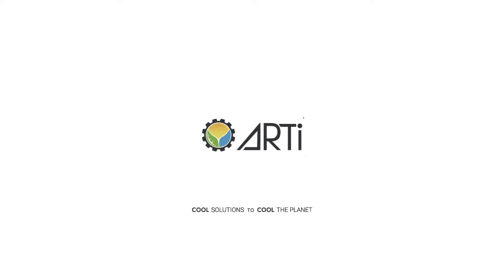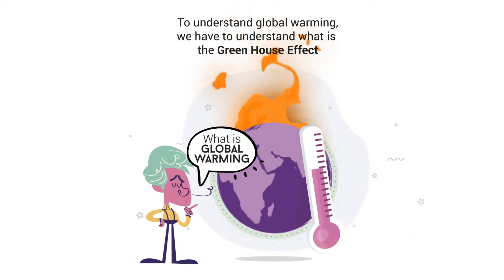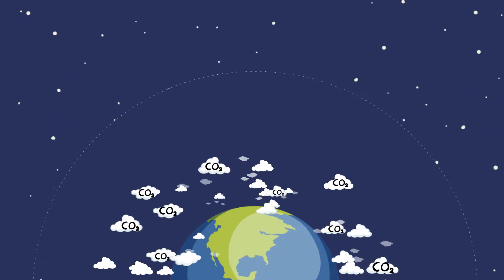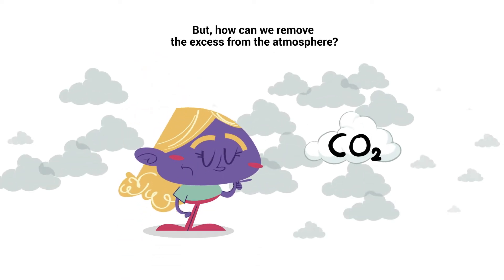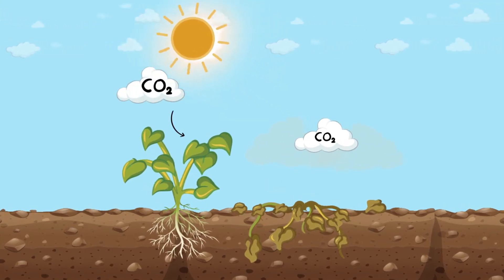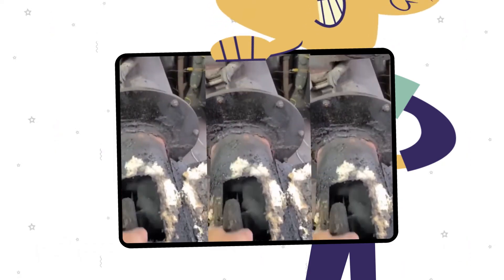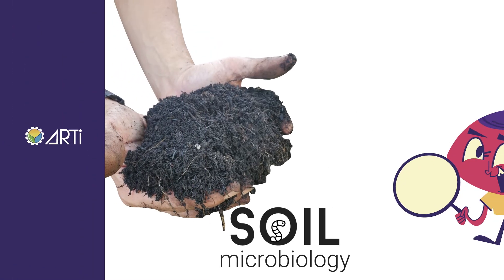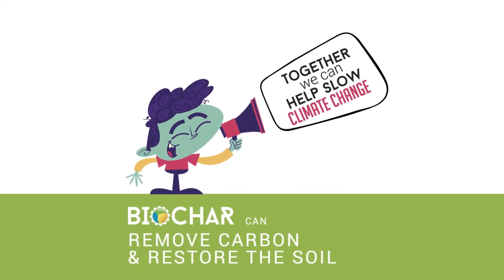ARTi Educational Video for Kids - Carbon Sequestration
Hello! We are ARTi
9 years ago, 3 PHD students from Iowa States University:
Juan Proano, Matthew Kieffer, and Bernardo del Campo came together to develop green solutions to help farmers restore their soils and help reduce global warming.

But... what is global warming and how do they help to reduce it??

To understand
we have to understand what is
the greenhouseeffect
The earth is surrounded by the atmosphere, a thin gaseous layer that allows part of the sun's radiation to penetrate
To do this, this layer contains gases called "greenhouse gases", whose mission is to absorb part of the energy received and keep cozy the temperature of the planet.

One of the main greenhouse gases is carbon dioxide, with the chemical formula as CO2.

Over the last few centuries, the presence of CO2 grew a lot, so the ability to retain solar radiation increased a lot, increasing the temperature of the planet.

So... now we know that
TOO MUCH CO2
is one of the causes of this disaster...
But, how can we remove
the excess from the atmosphere?

Plants naturally do photosynthesis.
They extract carbon dioxide from the air and, together with sunlight and water, convert it into organic carbon to grow healthy.
When the plant dies and decomposes, the carbon returns to the atmosphere as CO2.
This is a neutral carboncycle.
The plant transforms the atmospheric carbon into organic carbon to grow and then it dies, and the carbon is released as CO2 back again.

So here is where
ARTi works!
ARTi produces Big machines called Reactors to make Biochar
the biochar doesn´t decompose

This is how we do it:
ARTi uses biomass waste such as oat,
rice and sunflower hulls or woodchips
Through a process called pyrolysis, the biomass is heated to very high temperatures and without oxygen it transforms it into Biochar: an incredible product that helps to improve the soil and keeps stable carbon in its structure, which prevents it from returning to the atmosphere!

And what is even better, is that it is perfect for soils!

If you look at a particle of Biochar under a microscope, you will see thousands of holes.
These holes work like a sponge, holding water and nutrients for the plant.
They are also homes for good microorganisms that help feed plants.

So, how does ARTi help reduce global warming?
By creating Biochar, a win - win solution both to planet and soils!

ARTi

Cool Solutions to cool the planet